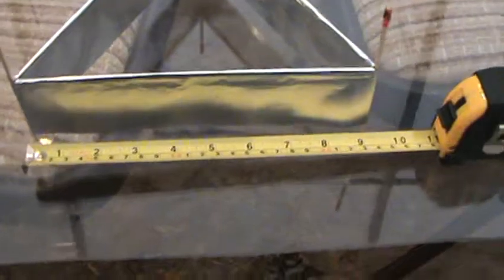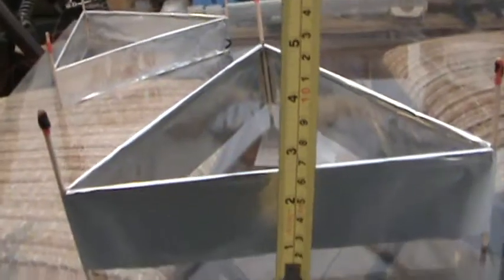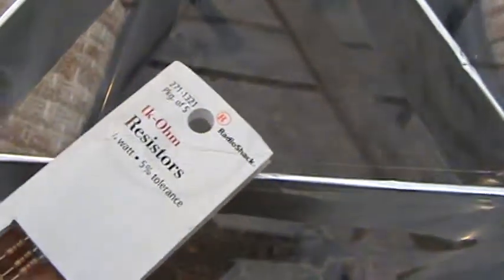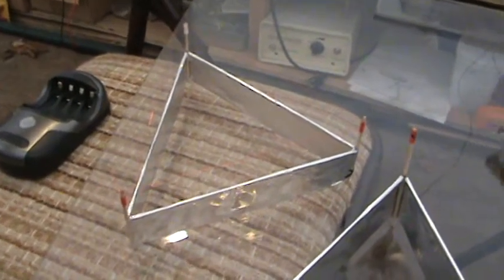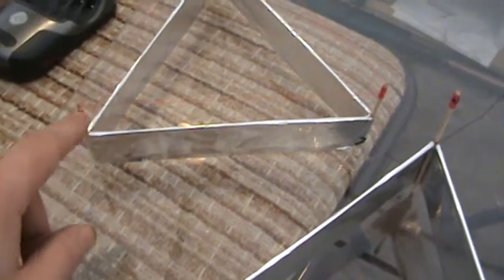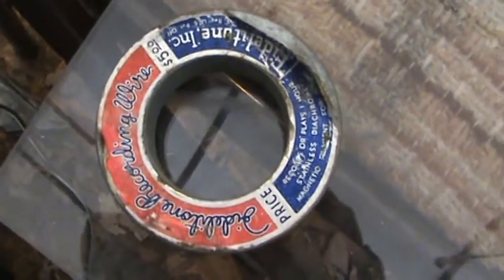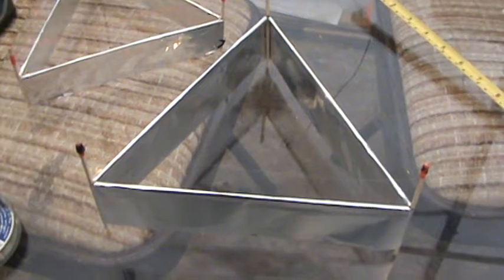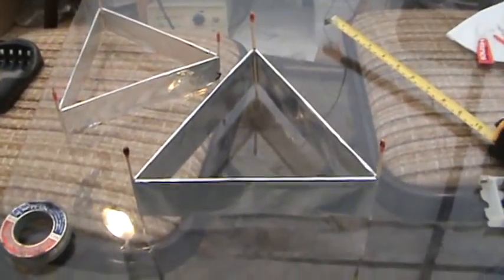LIfter/Ion Craft, Biefeld Brown Effect, Part 2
Paul Makes a new craft & explains some important points in making the craft.